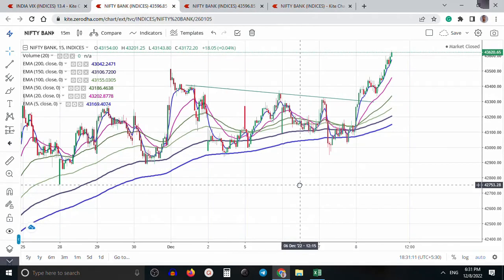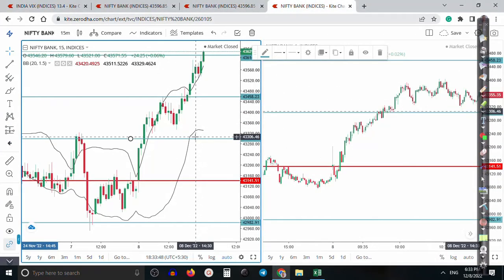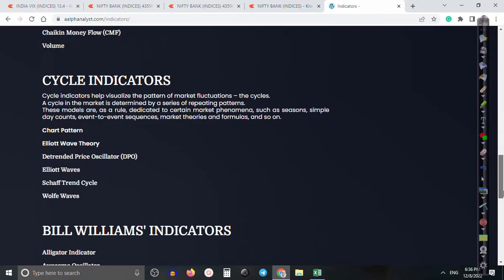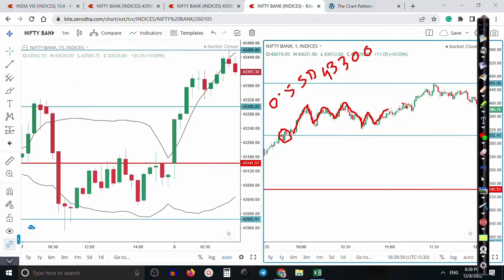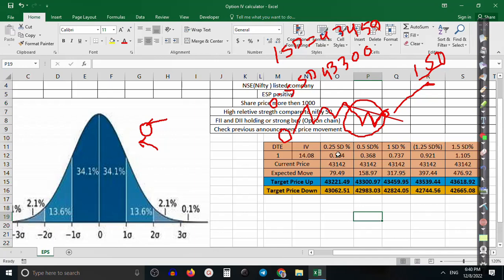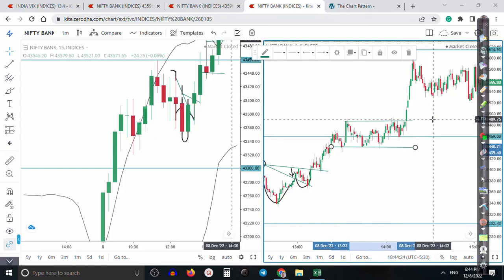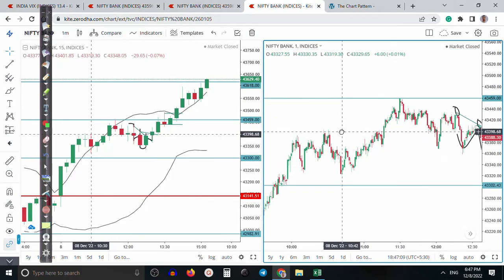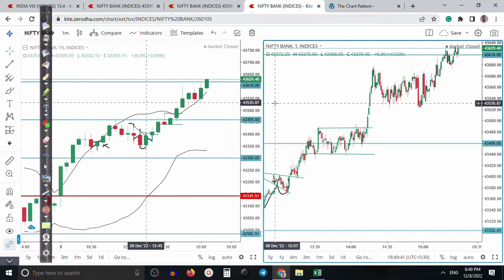Bank Nifty Analysis and Trading Strategy